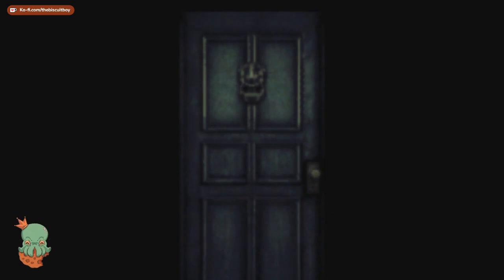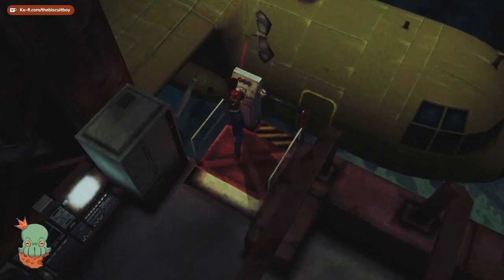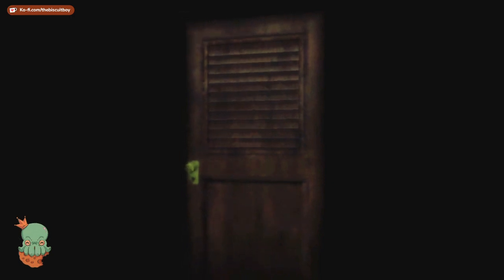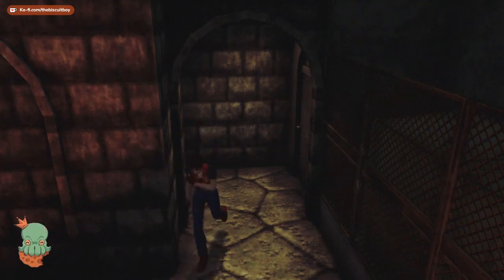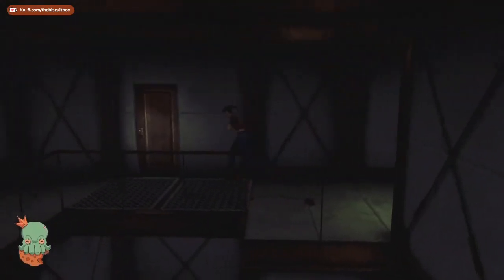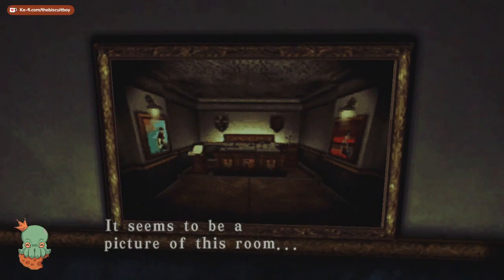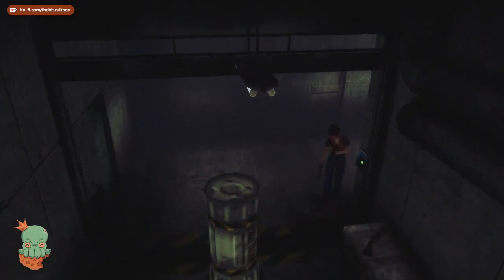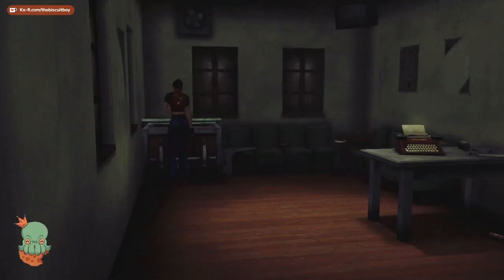BBP: Resident Evil Code: Veronica - Part Two (BOW GUN FUN!)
Claire is back!

Biscuit Boy Official Friends:
Jasper: